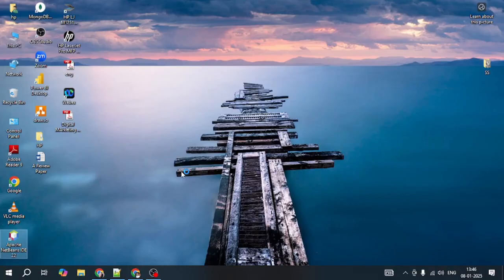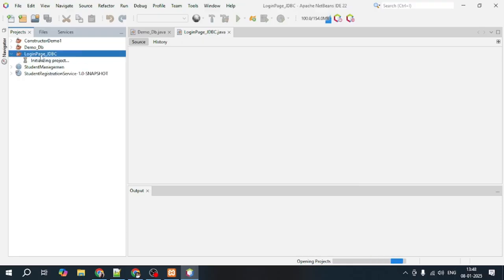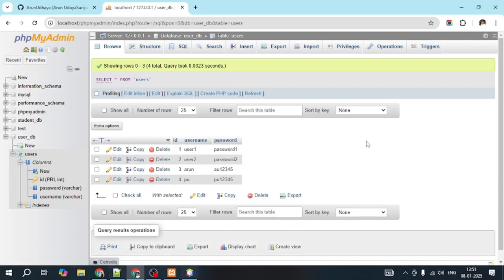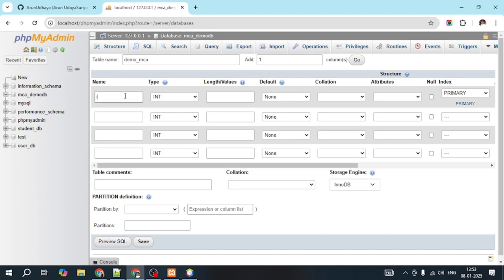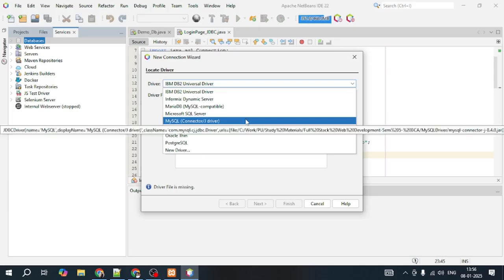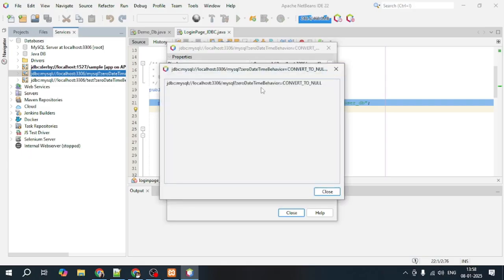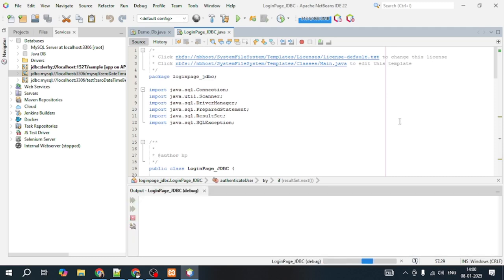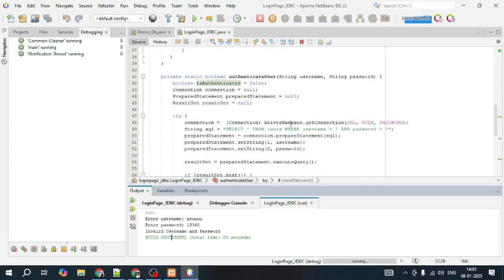Netbeans IDE using java and My SQL using JDBC Connectivity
🚀 Unlock the Power of Java with NetBeans IDE! 🌐 In this exciting tutorial, we dive deep into JDBC connectivity, bridging the gap between your Java applications and MySQL databases. Whether you're a seasoned developer or just starting out, you'll learn how to seamlessly connect to MySQL using JDBC for efficient database operations! Join us as we explore step-by-step setup, code examples, and best practices to supercharge your Java projects! 📥 Let’s make your Java journey a success together!